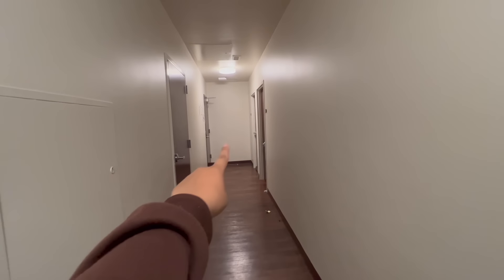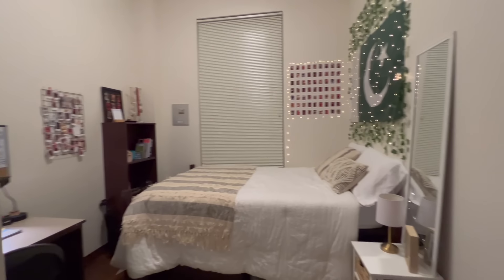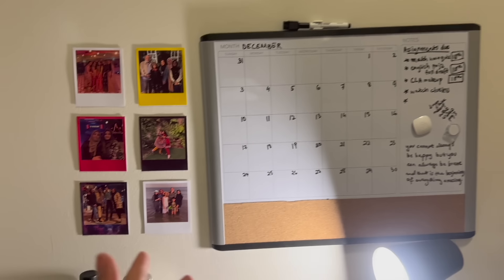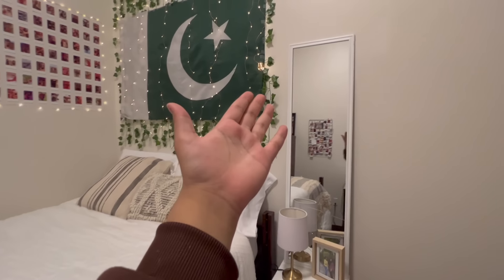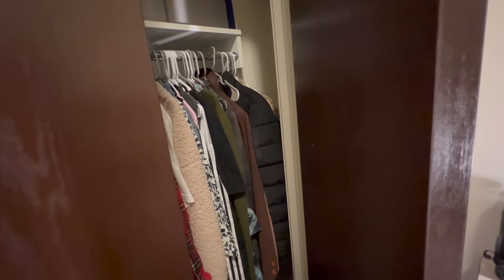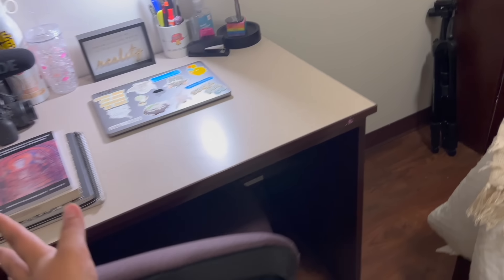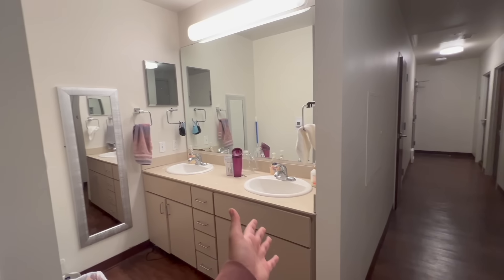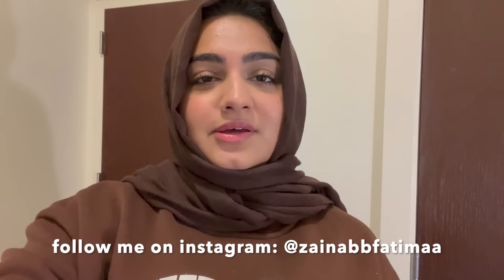MY COLLEGE DORM TOUR! (Texas Christian University) | 2022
here's my dorm tour at TCU! let me know what yall think about it :)